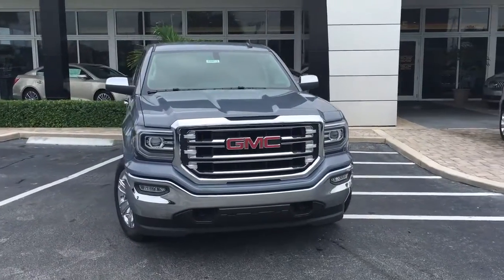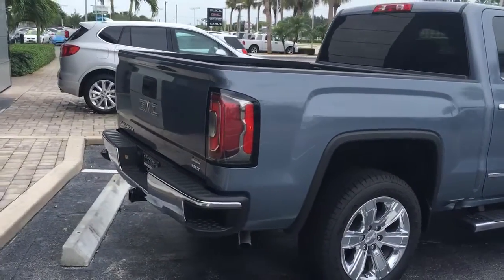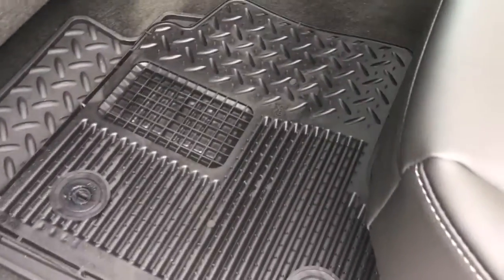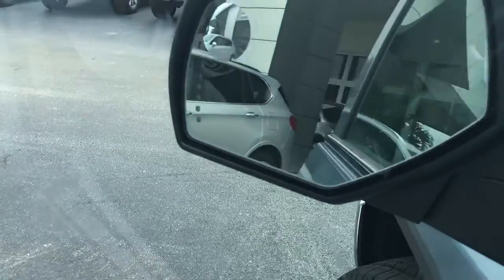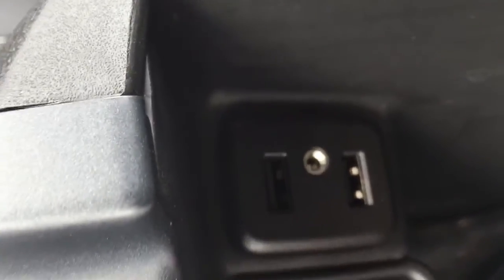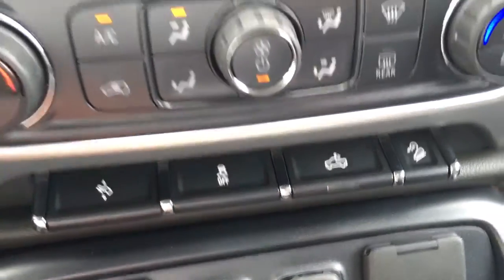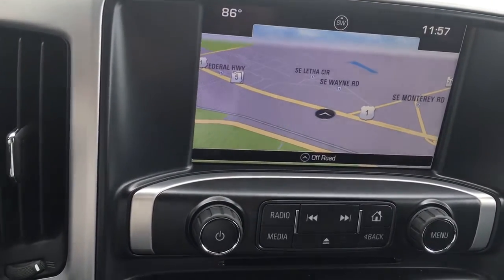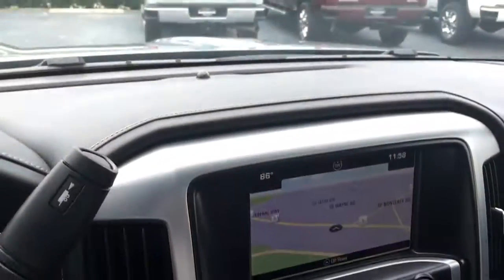2016 GMC Sierra SLT 4X4 16671